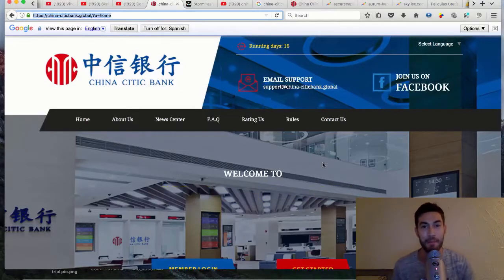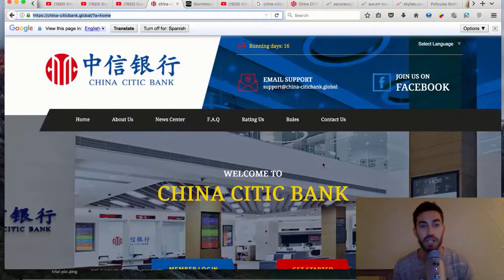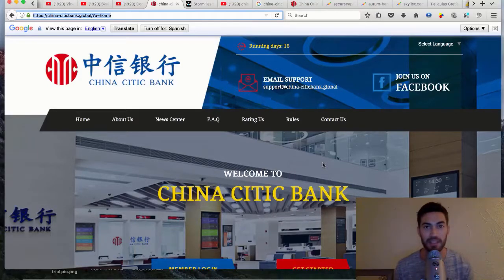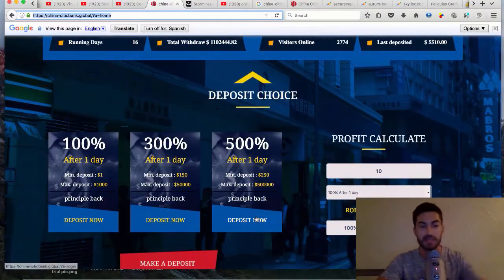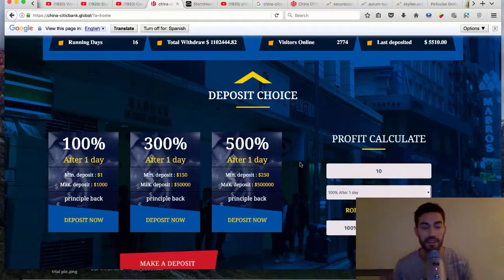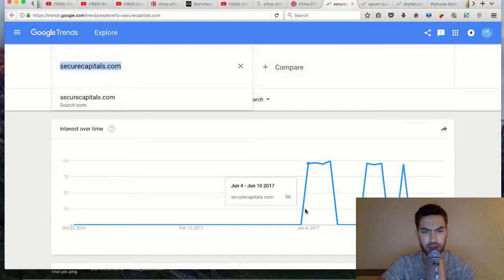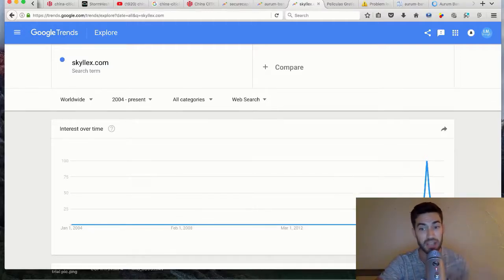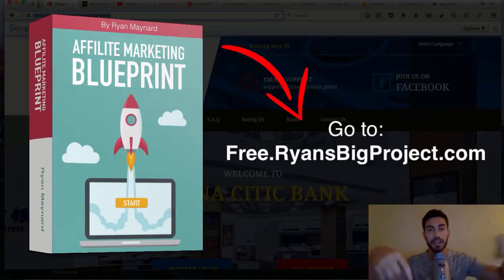China-CiticBank.Global HYIP - Scam Or HUGE opportunity?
China-CiticBank.Global Review,
China-CiticBank.Global Scam,
China-CiticBank.Global HYIP,
China Citic Bank Global Investment,
China Citic Bank Global Withdraw